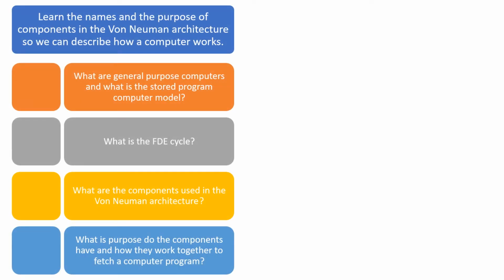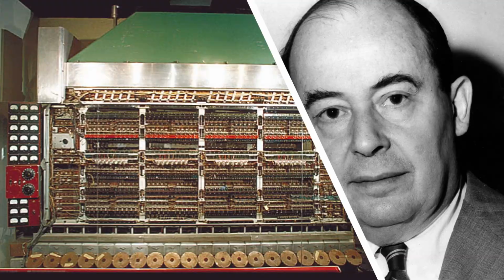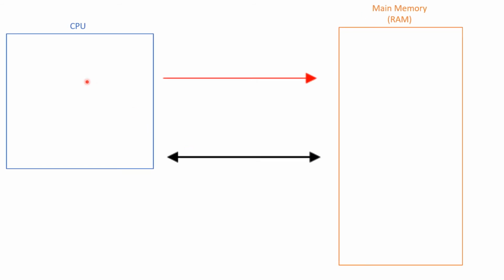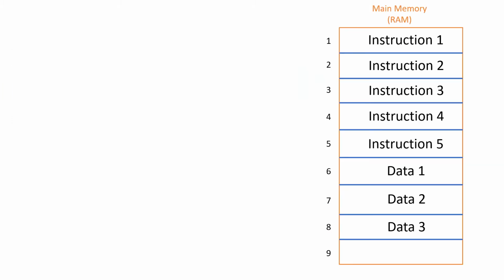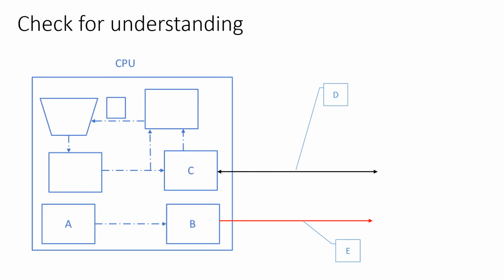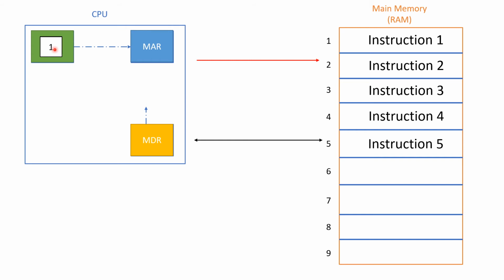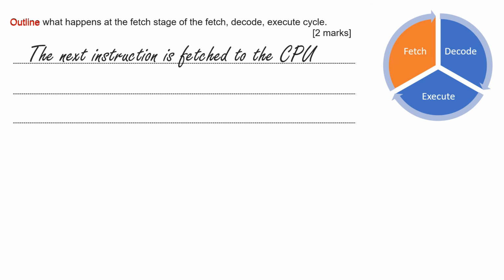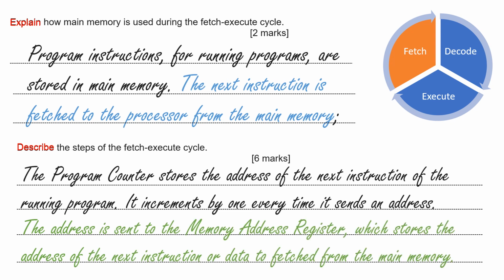Fetch Decode Execute Cycle - Fetch